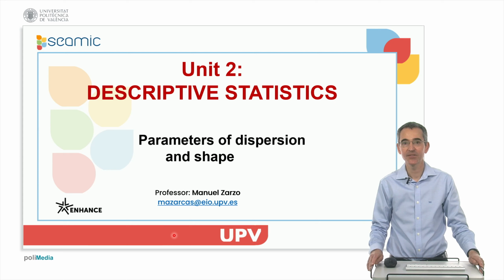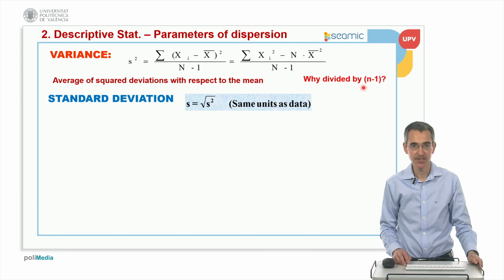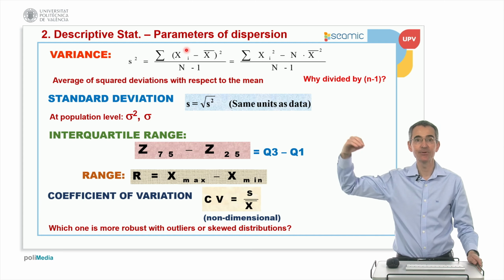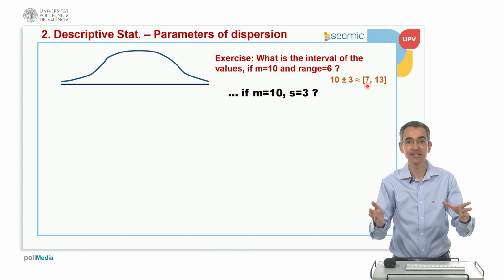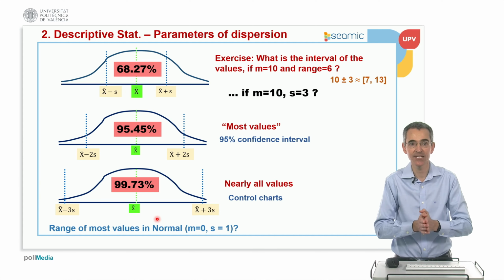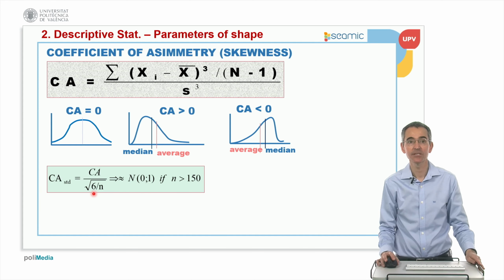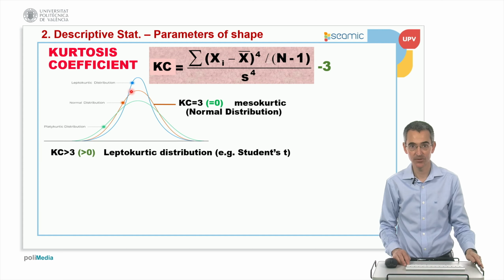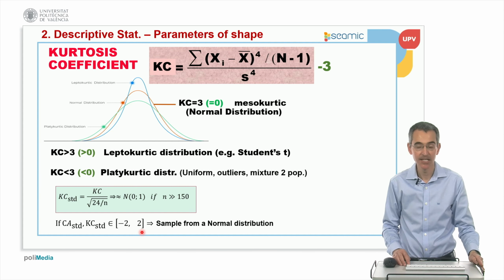Descriptive statistics. Parameters of dispersion and shape | 8/39 | UPV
Título: Descriptive statistics. Parameters of dispersion and shape

Descripción automática: In this video we learn how to estimate the minimum and maximum values in a normal distribution using the average and standard deviation. Specifically, 68% of values fall within one standard deviation of the mean, 95% within two standard deviations, and 99.7% within three standard deviations. We also explore parameters of shape, including the coefficient of symmetry (skewness) and kurtosis coefficient, which help identify if a distribution is symmetric or skewed, and whether it resembles a normal distribution.